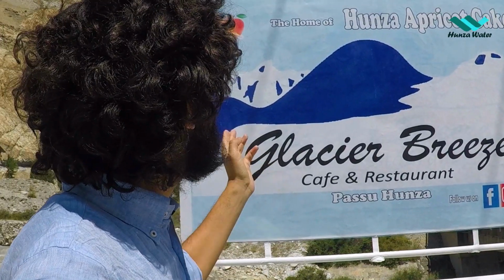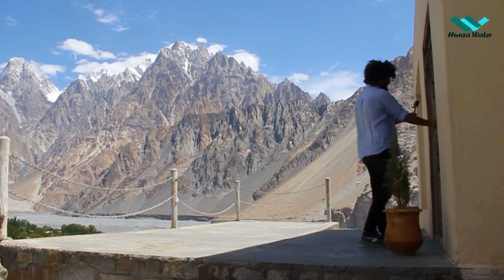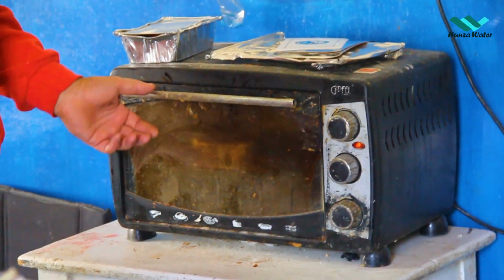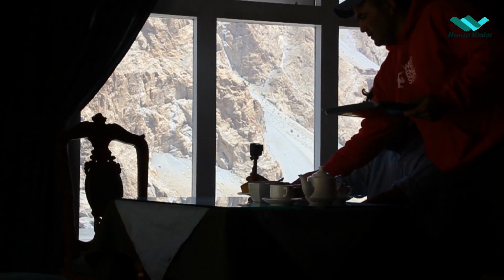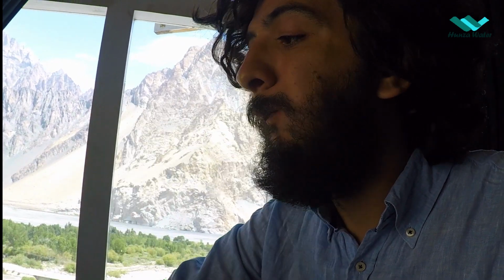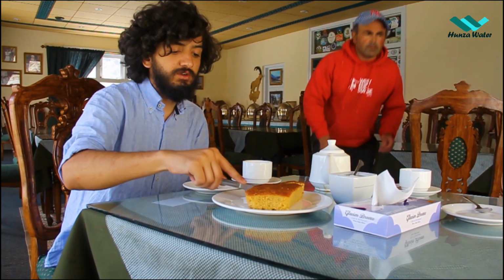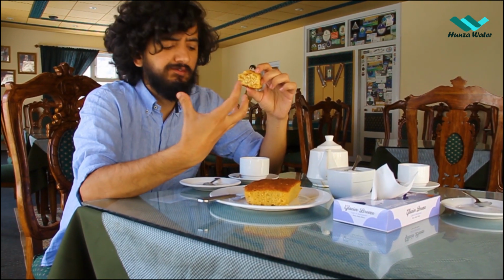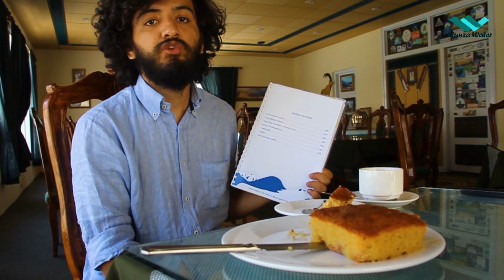Apricot Cake : A Dessert from the Mountains | Hunza Food Series | Episode 3